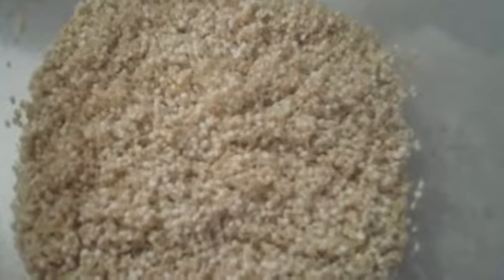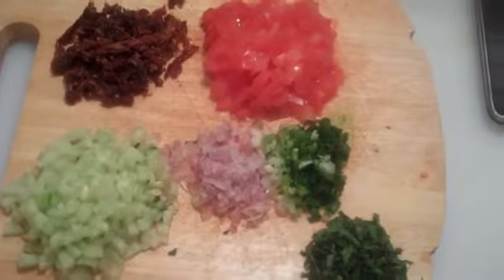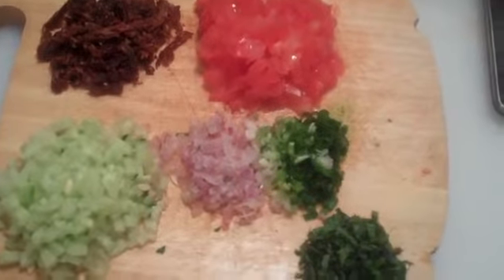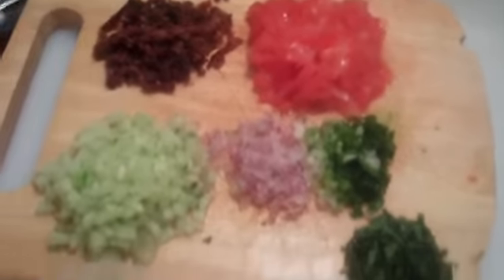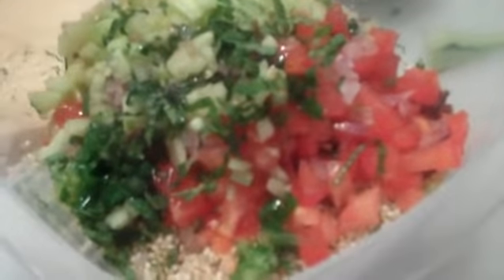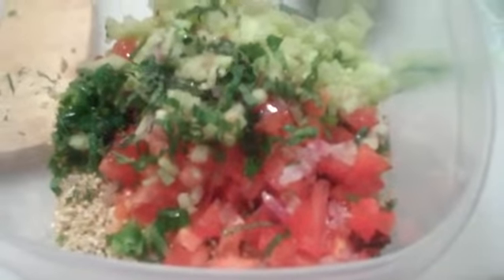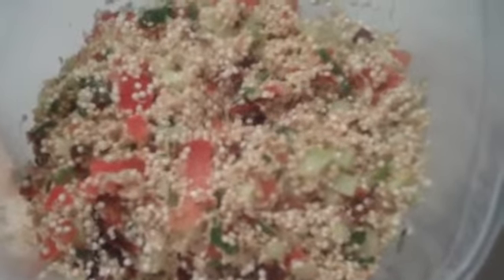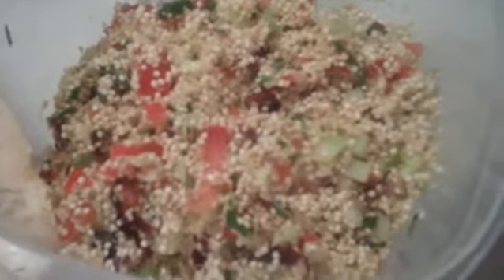Sprouted Quinoa Tabouli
Alternatively you can cook the quinoa and cool it off completely.
I also forgot to add the cup of fresh parsley to this recipe.  Tabouli isn't tabouli without parsley!  Enjoy!